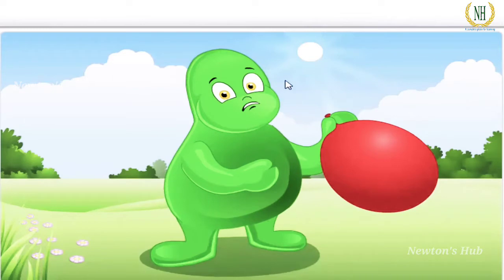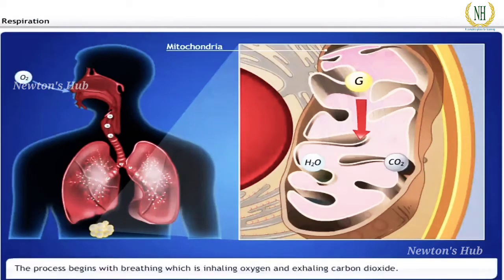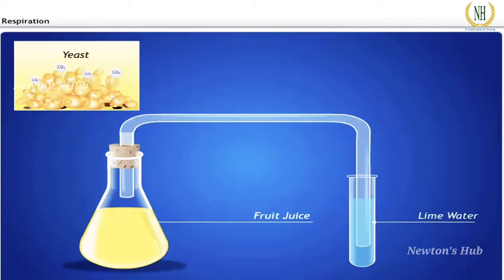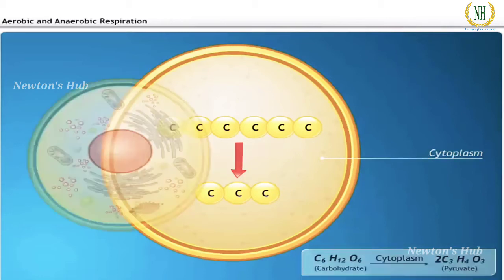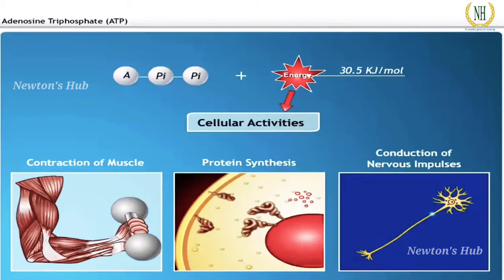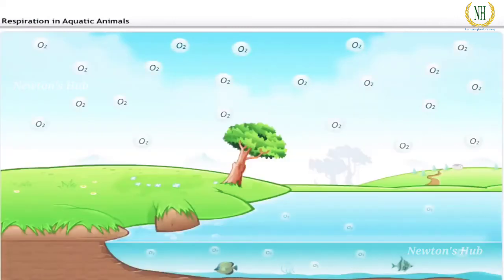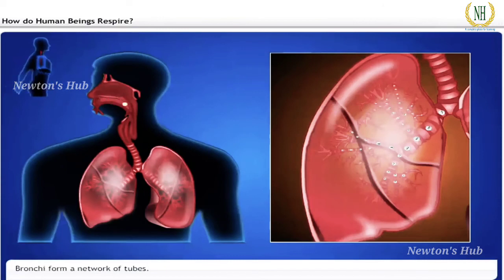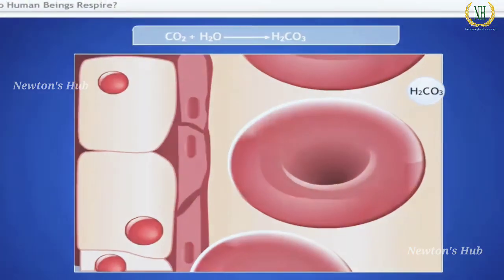03 | Respiration Process | Life Process | 10th | NTSE | OLYMPIAD | By Aakash Rastogi Sir